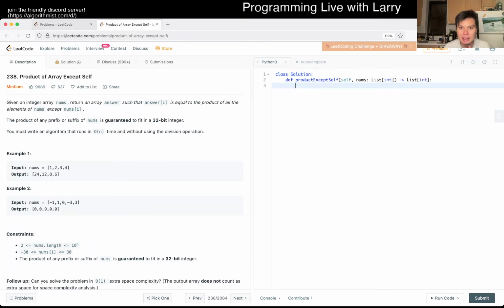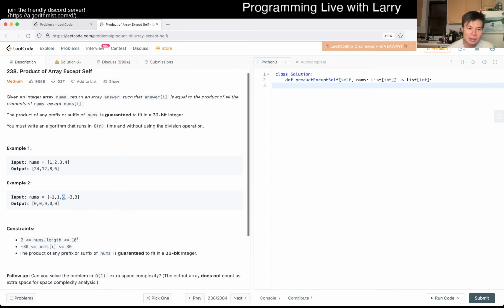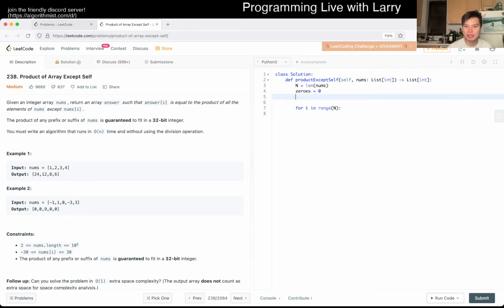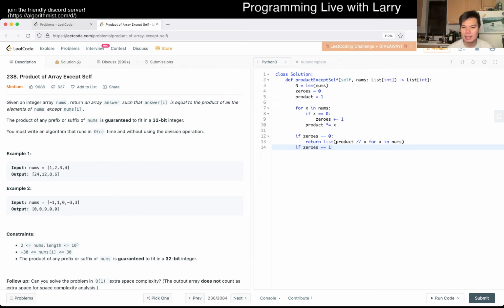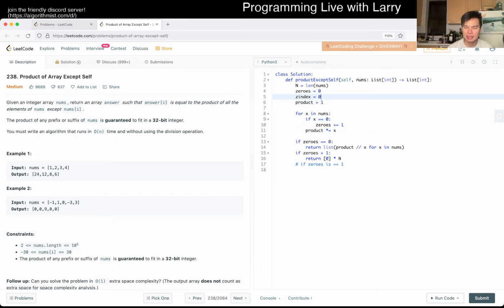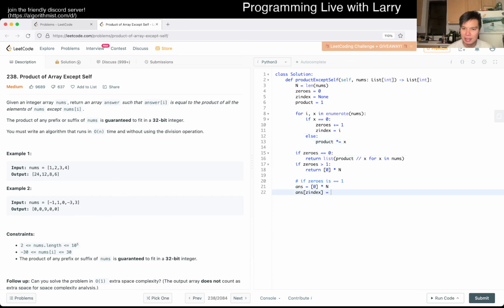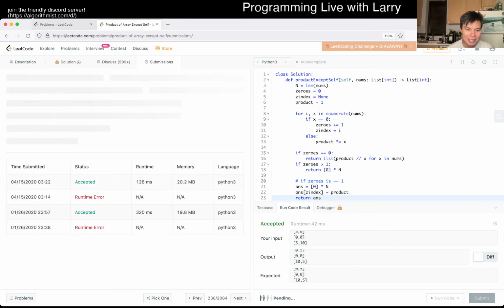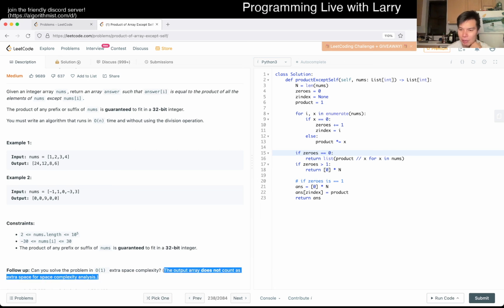Daily Leetcode #606: Nov 27, 2021 - 238. Product of Array Except Self